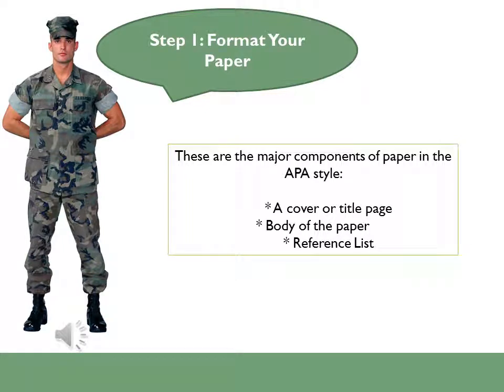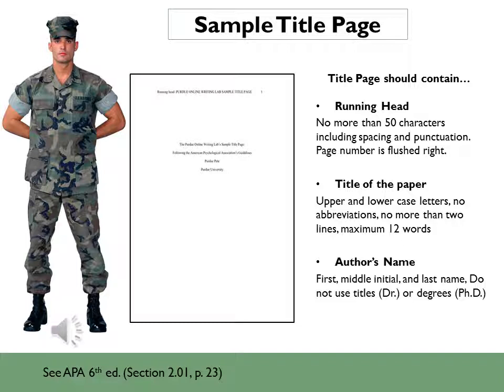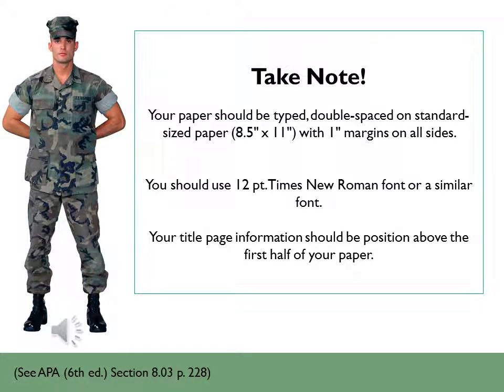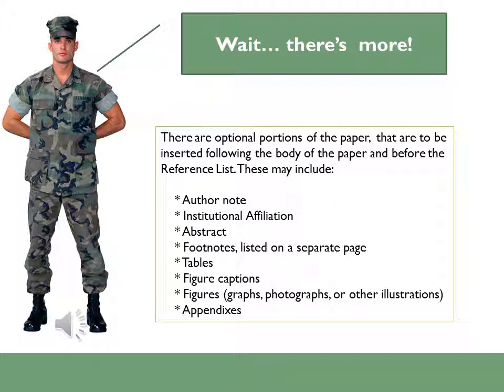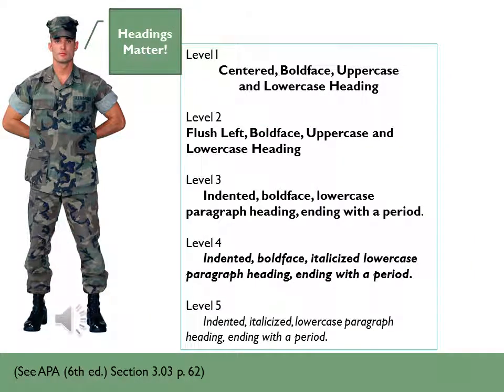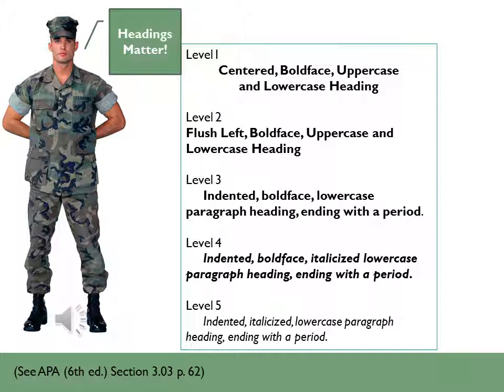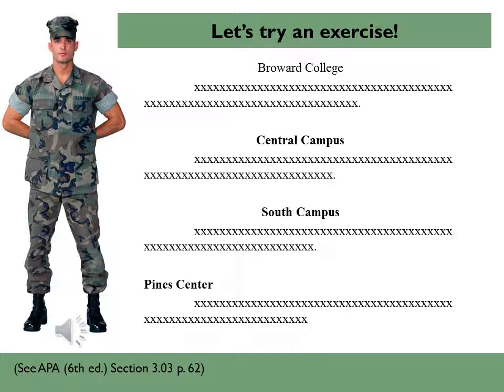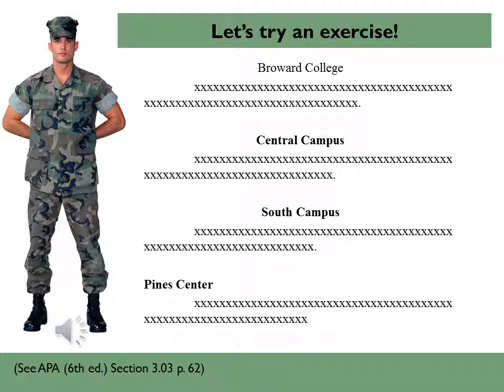APA Boot Camp Video Part II